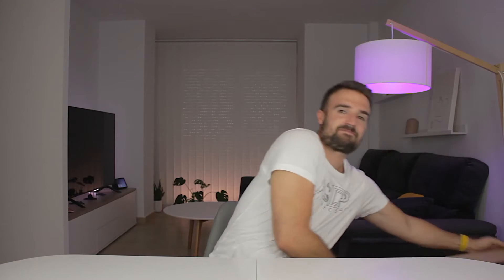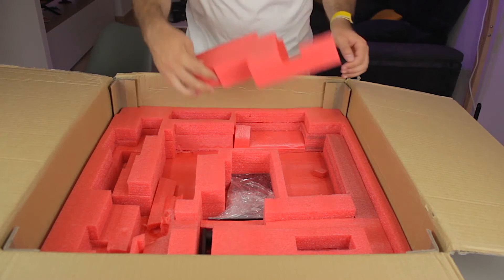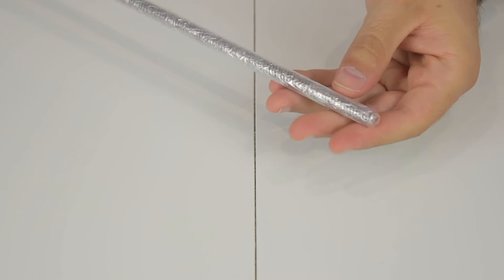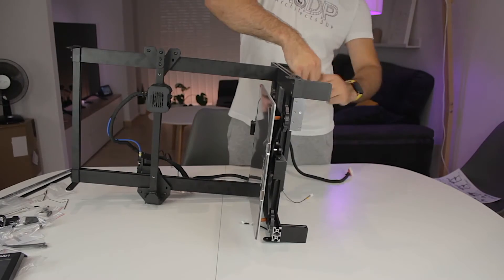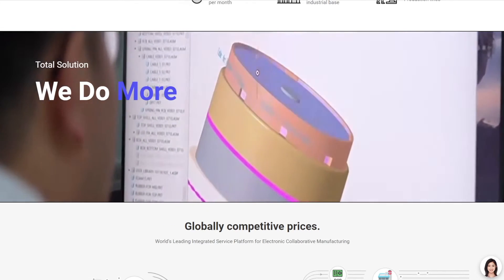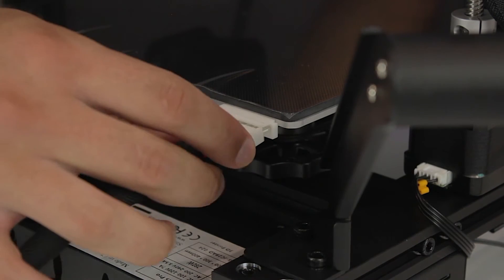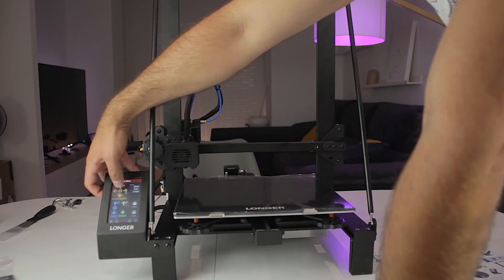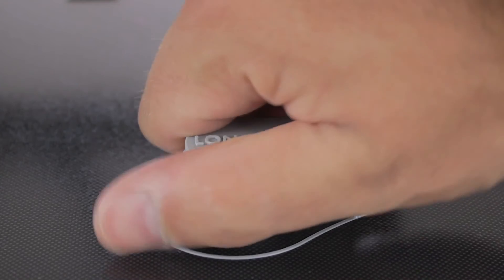LONGER LK5 PRO - The best BIG 3D Printer in 2022?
This is the Review of the LONGER LK5 PRO. A very well build, silent, precise and overall very good 3D Printer. It shares the style of the Creality CR-10, and around the same price range its a very good competitor.
The LONGER LK5 PRO has single Z axis motors, bowden extruder, triangulated structure, filament runout sensor and more and comes 90% preassebled!

It has an effective print volume of 300 x 300 x 400 mm, surrounded by a light structure made of extruded aluminium profiles that will provide a very stable 3D Printer. It uses 3 kits of TMC2208 chipsets for X Y and Z for quite printing.
Local warehouse: USA/DE local warehouse
Code(with $30 off): LK5PRO$30

M4730X - Architects3DP